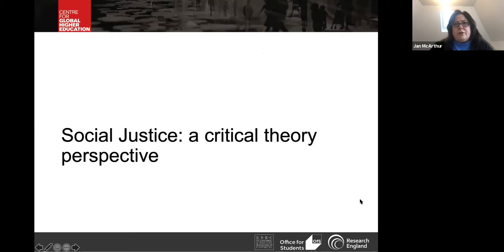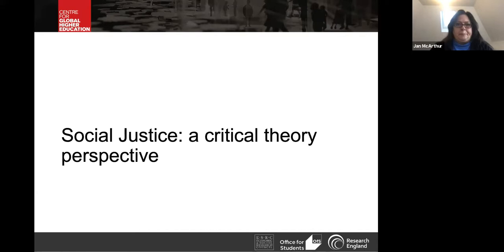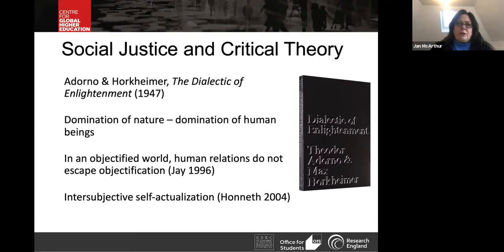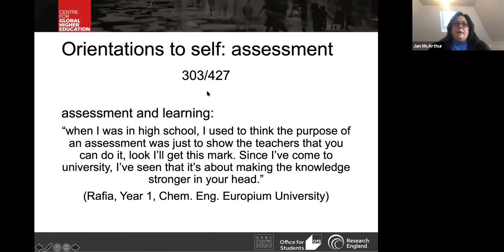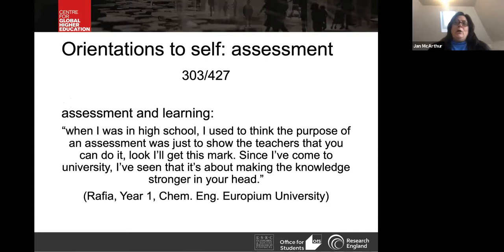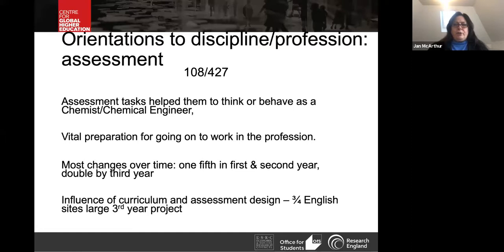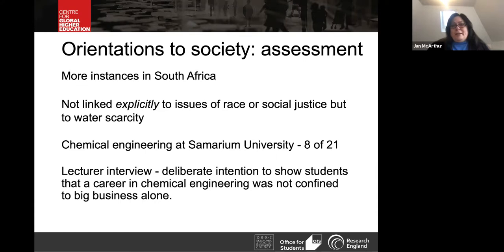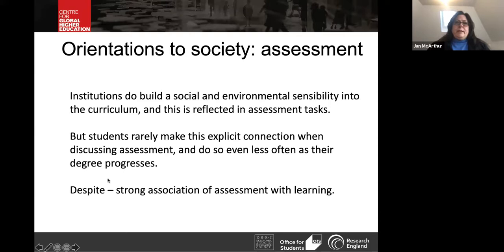Can and should assessment nurture an orientation to society and social justice?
09 Feb 2021, CGHE webinar
Jan McArthur, Lancaster University
Margaret Blackie, Stellenbosch University
Nicole Pitterson, Virginia Tech
Kayleigh Rosewell, Lancaster University

This seminar explores the connections that can, or should, be made between how we assess students in STEM (science, technology, engineering and maths) disciplines and nurturing an orientation to wider society, by which we mean a sense of interconnectedness between oneself and others. From a critical theory perspective, education should facilitate movement from a conception of the individual as autonomous towards the individual as a member of a larger society. We describe a longitudinal study among chemistry and chemical engineering undergraduate students at universities in the UK, South Africa and the USA. Only a very small number of students display any orientation to society through their responses to assessment tasks. This result is surprising, and somewhat distressing, because there are a number of socially-related assessment tasks within the curricula of most programmes researched. Thus it becomes evident that more may be required to achieve higher education oriented to society and social justice than simply the deliberate inclusion of socially-related activities in the curriculum or as assessment tasks.